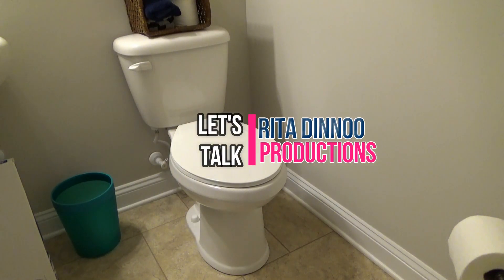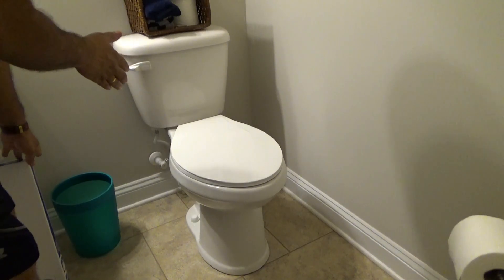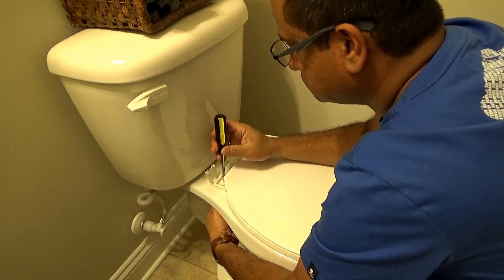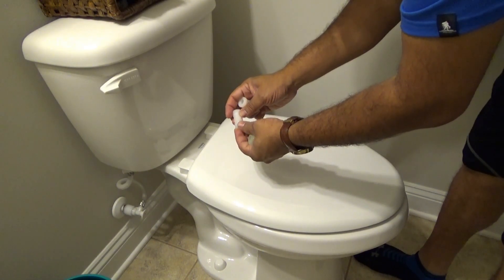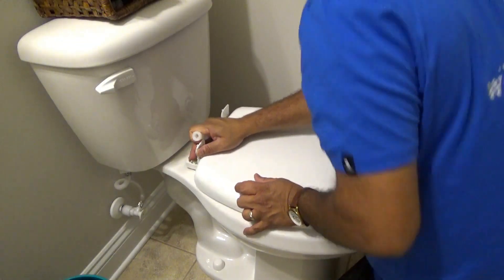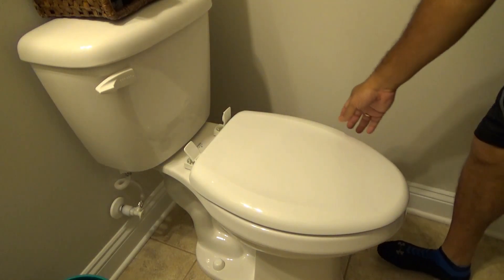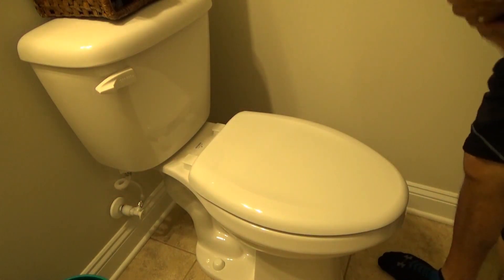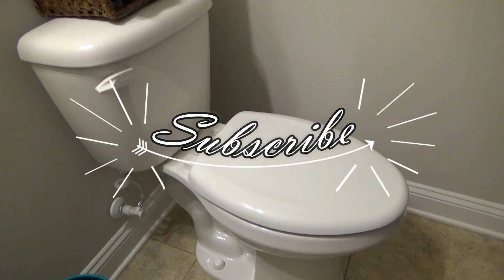Replacing a toilet seat with Bemis Whisper Close Toilet Seat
How to replace toilet seat with a Bemis Whisper Close, Easy clean toilet seat.